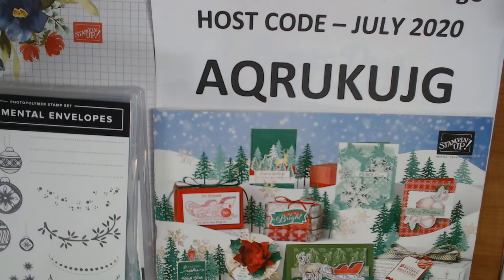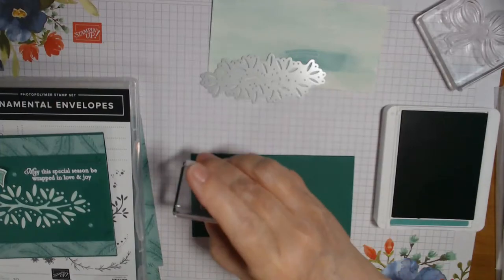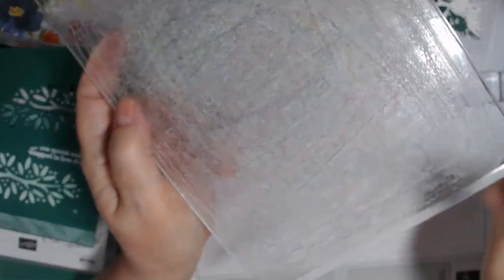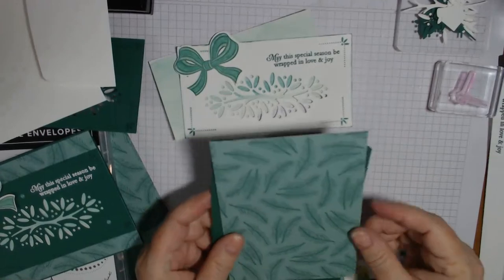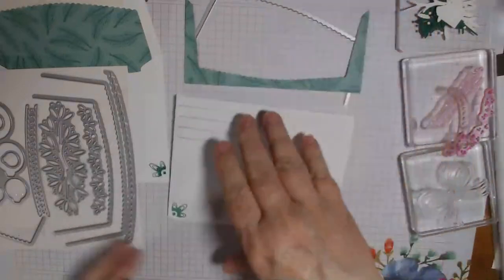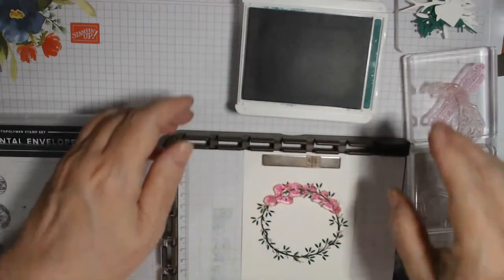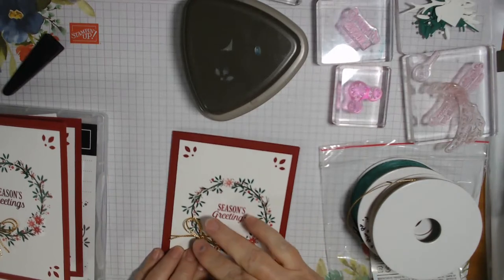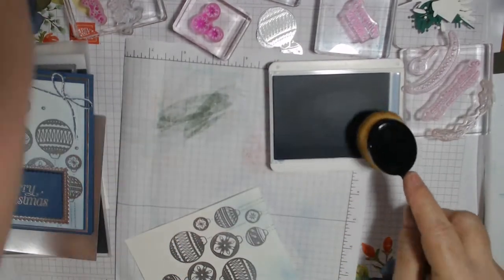Ornamental Envelopes Bundle - Cards and Envelopes - MUST SEE! VERY VERSATILE!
Today, we will be making several cards and envelopes using primarily the Ornamental Envelopes Bundle by Stampin' Up!, which is from the 2020 August to December mini catalog effective August 4th, 2020.  I hope you'll join me.  We'll make at least 3 and I'll share a few other ideas as well.

For orders Under $150, use HOST CODE: AQRUKUJG (July 2020)

MyKalliTuxedoKatIsTheBest